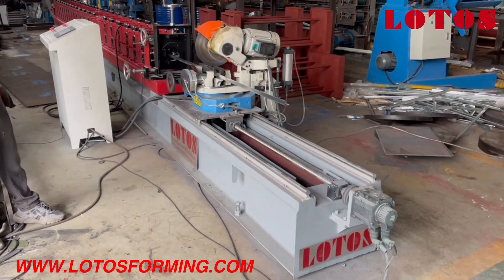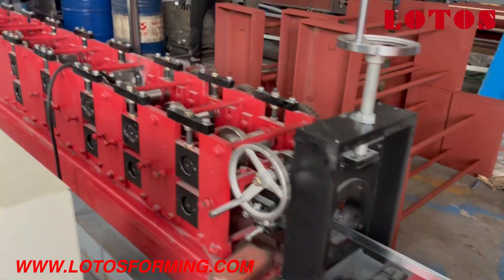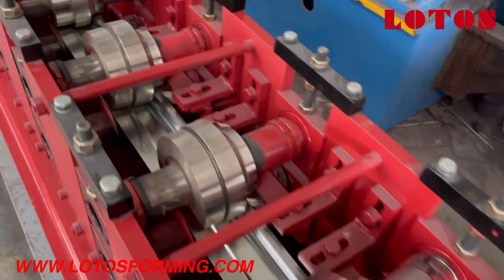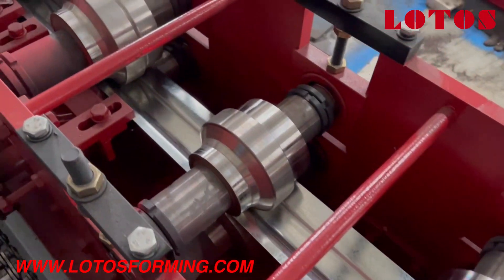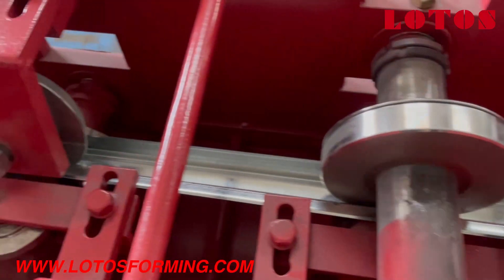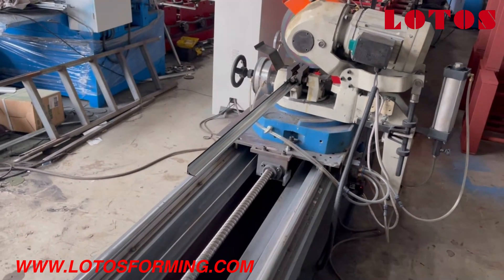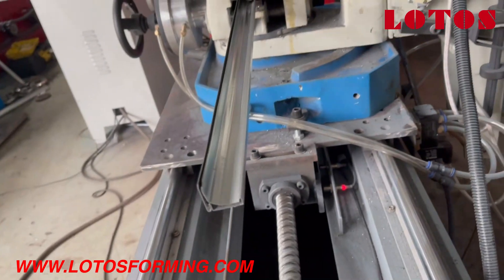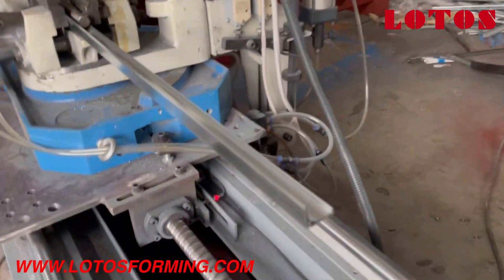【Flange Roll Forming Machine】: Flange Making Machine | TDF/TDC flange forming machine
The TDC flange roll forming machine or Flange Making Machine consists decoiler, then it enters through feeding into the roll forming line. after that the flange is cut into the desired number of pieces and of required length by cutting systems, precisely according to the parameters entered.